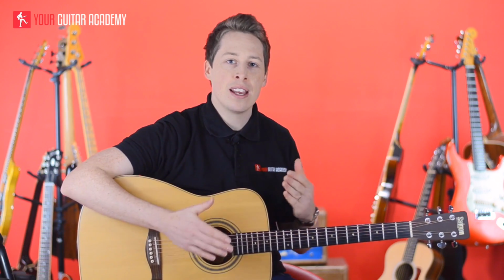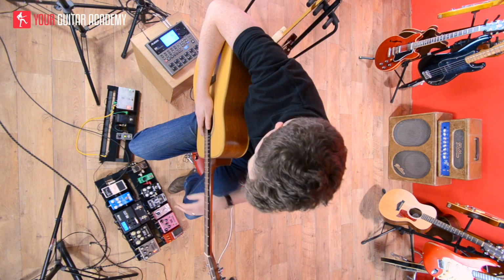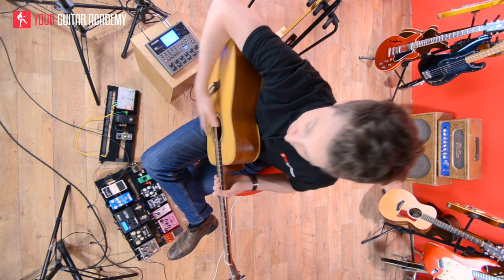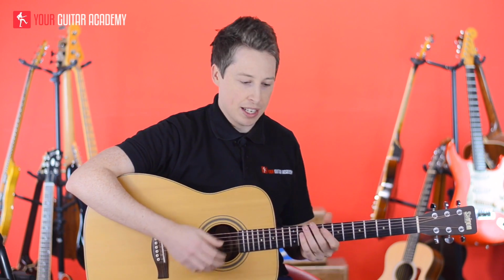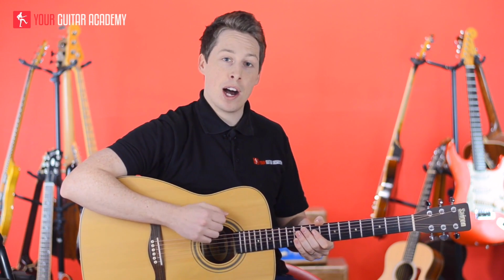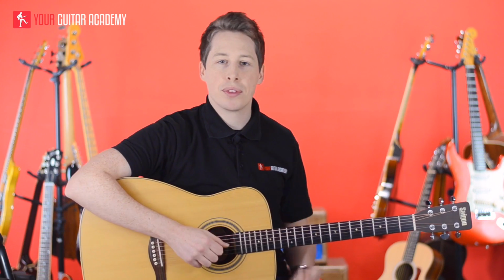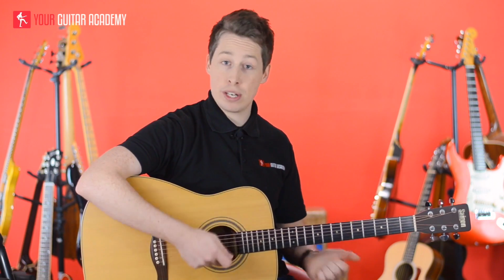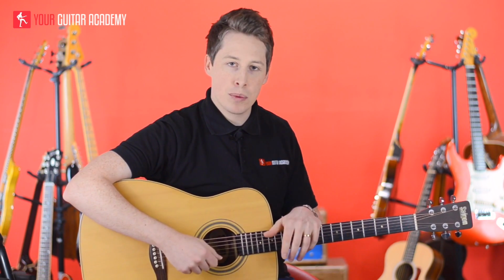The Guitar Basics [Lesson 1] Start Here If You've A Total Newbie!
THE GUITAR BASICS [Full 8 Lesson Course] Beginner Level 🎸

Even Jimi Hendrix had to begin somewhere, and for all you budding first-time guitarists, our basics course will get you off to a perfect start! We quickly take you through how to hold the guitar and plectrum, essential gear you need to get started, the string names and a few other important bits and pieces. It shouldn't take long to digest, and you'll soon be ready to move on to the beginners courses!

In this mini course we cover, as expected, the basics! We help you learn the difference between acoustic and electric guitar, how to hold them, and the gear you need to get the sounds you want. It's great place to start, or as a quick reference to come back to.